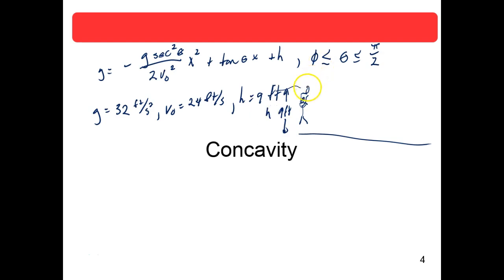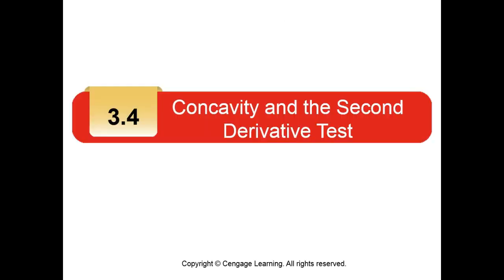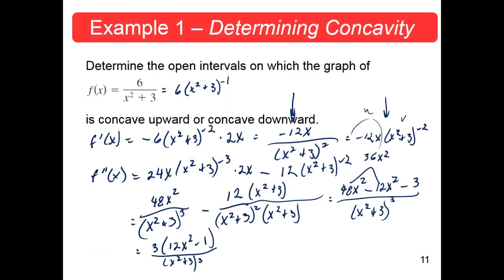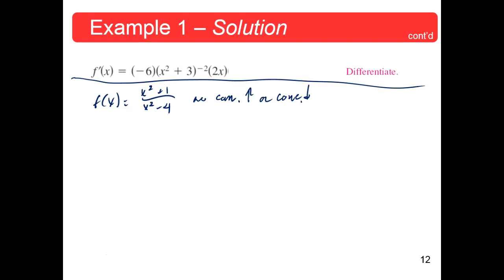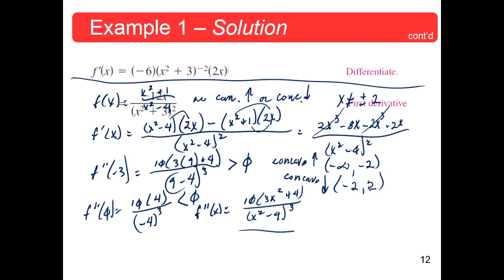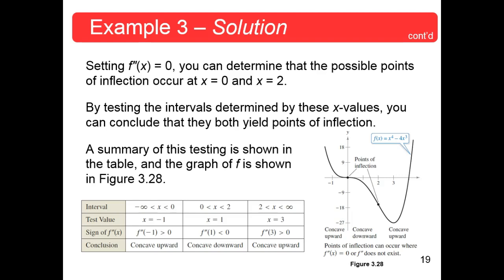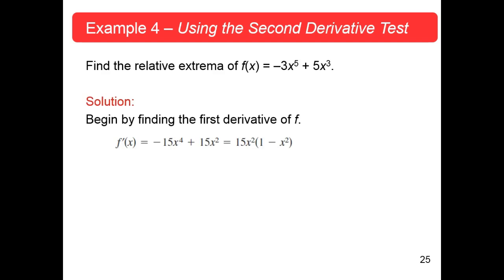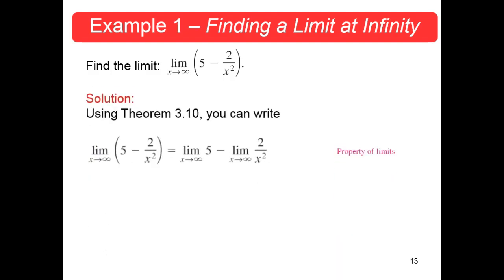MTH125 Sections 3.3-5